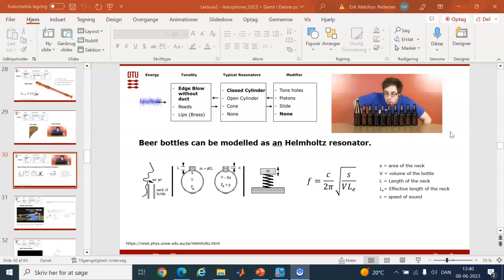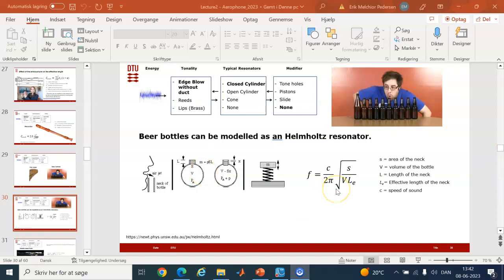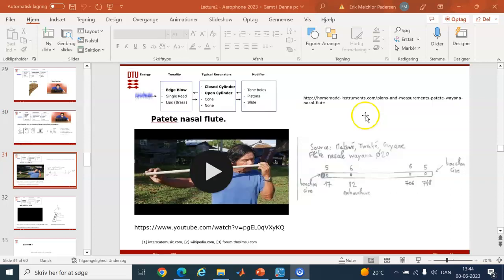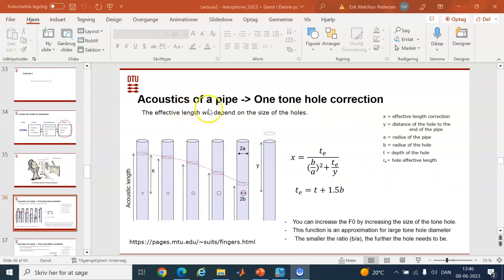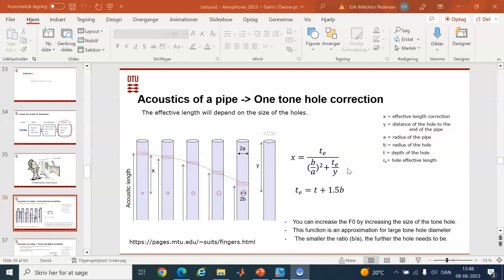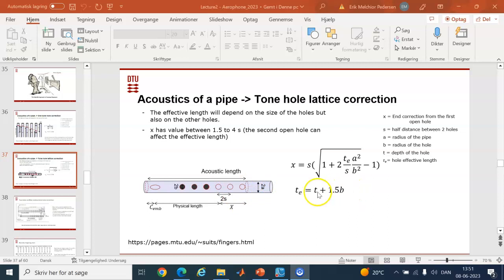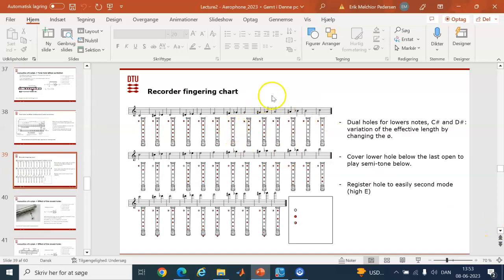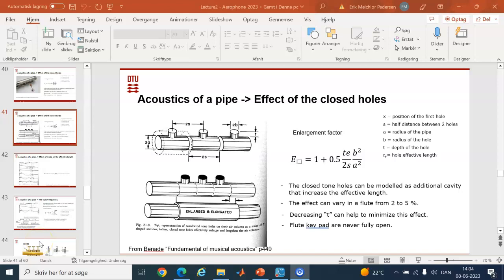Music Technology and Music Perception Aerophones 3